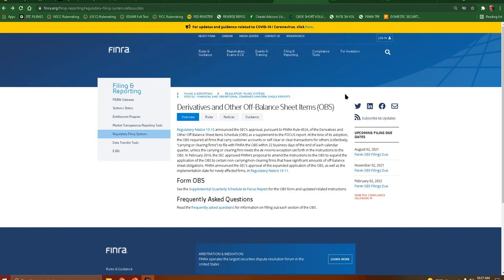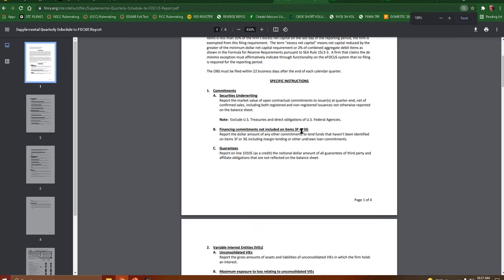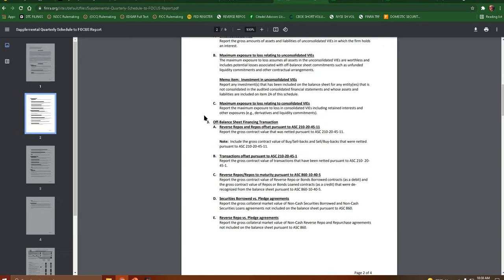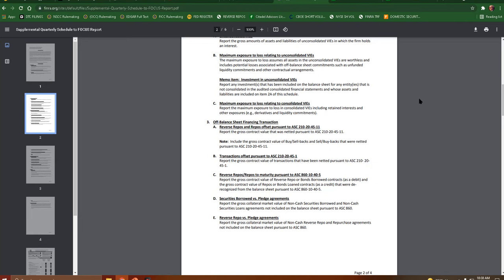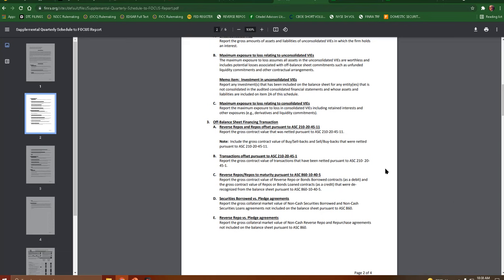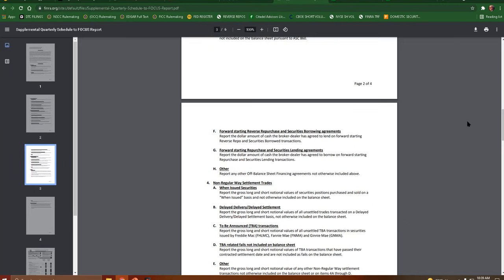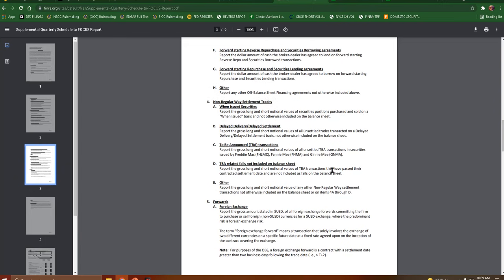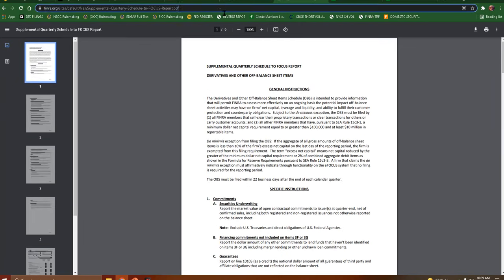FTDs / Repo Reporting Due TODAY